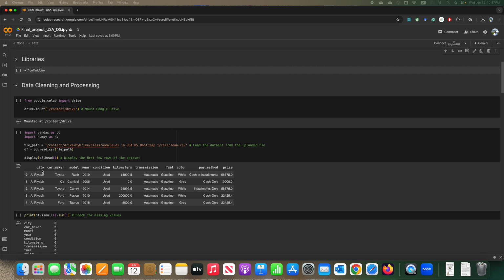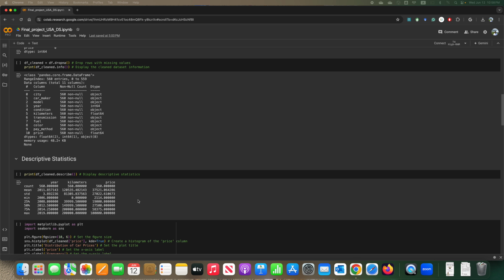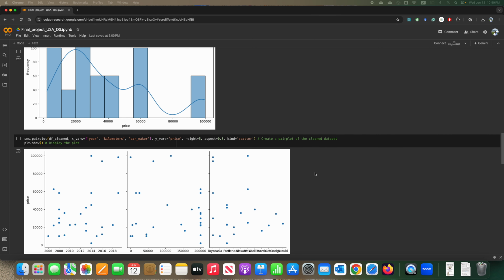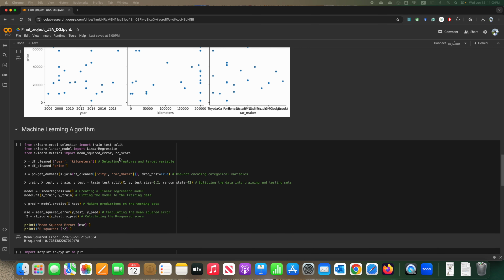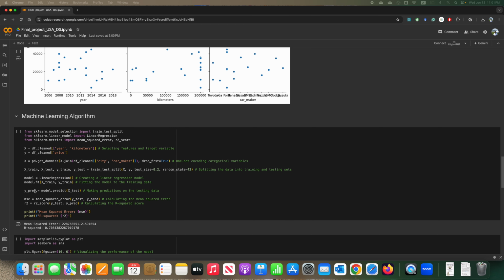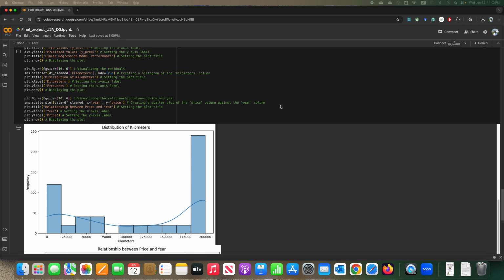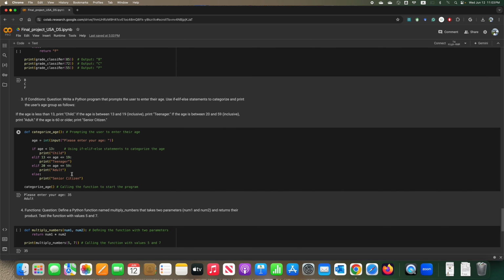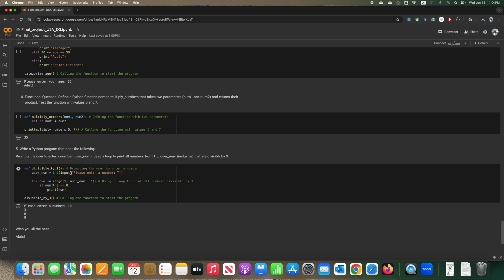Sulaiman Aftan Final Project